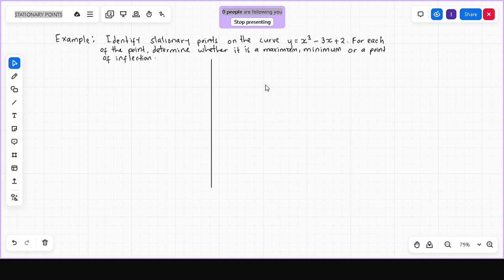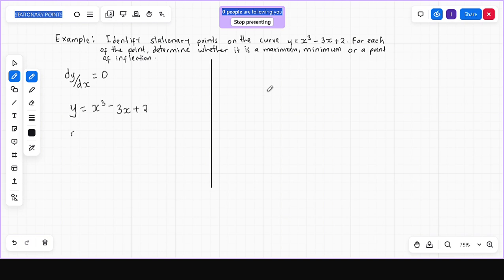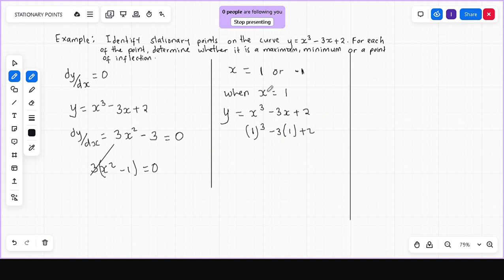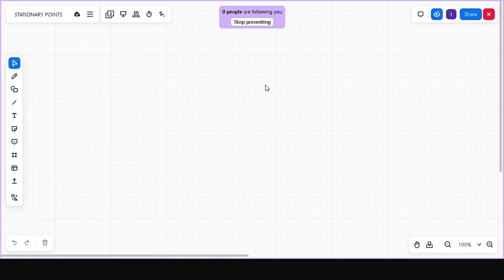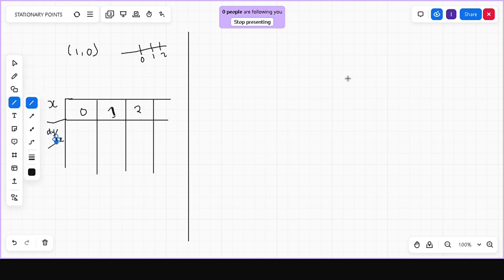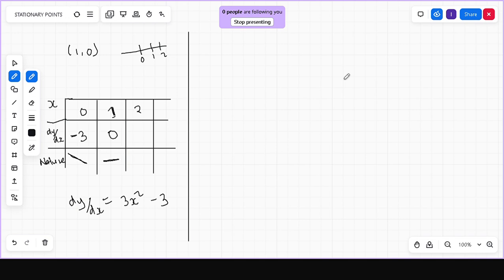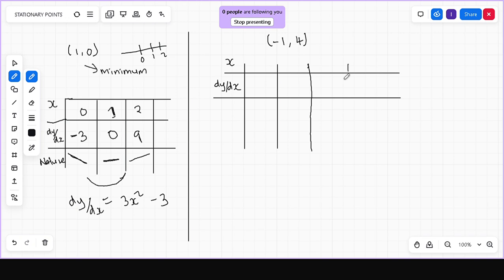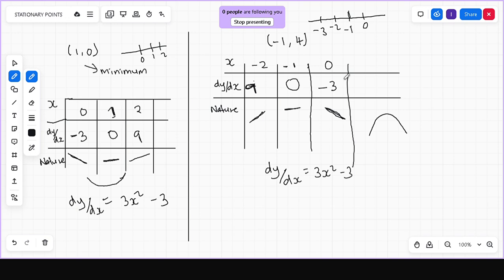DIFFERENTIATION - Determination of Maximum and Minimum Point